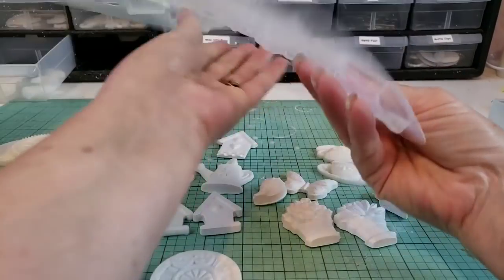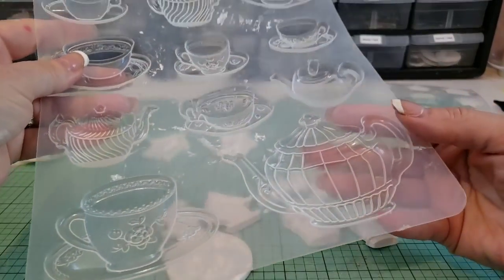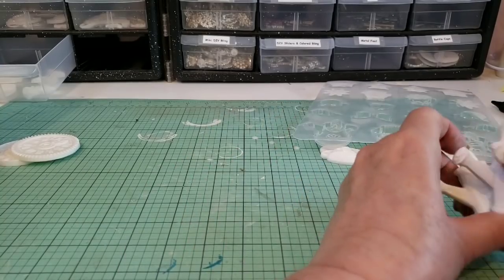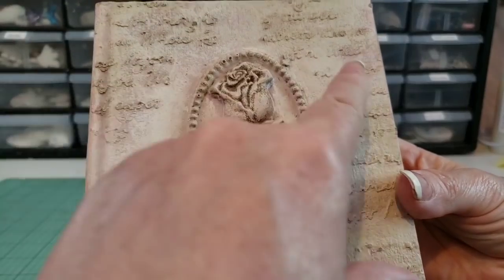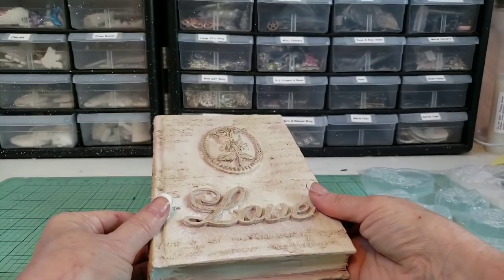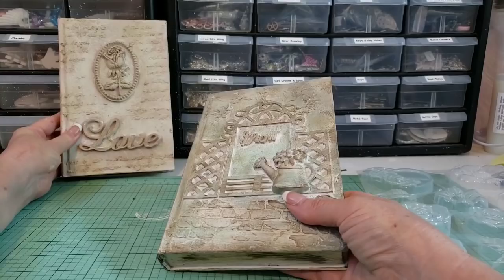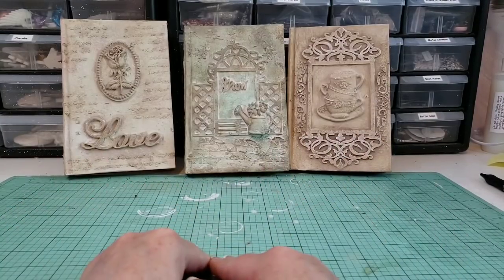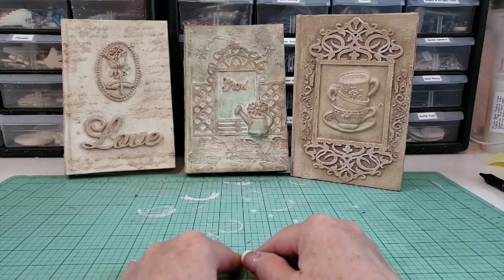Altered Dollar Tree & Goodwill Books for ASC Supplies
For completed projects and creations available for purchase, visit CrystalsASC.etsy.com